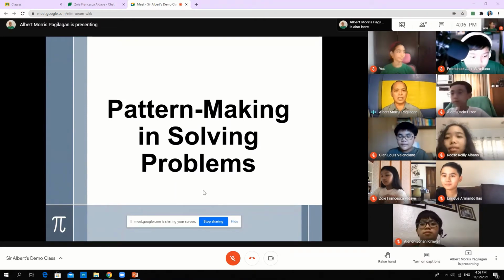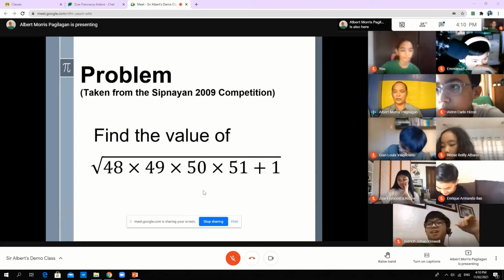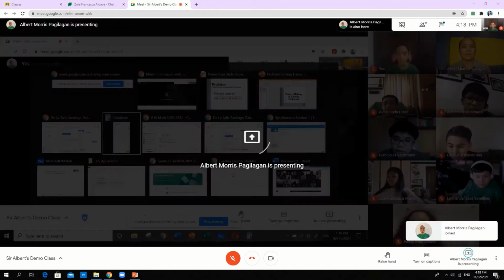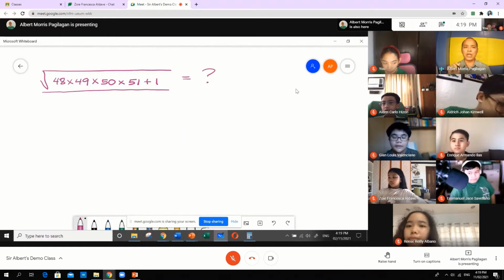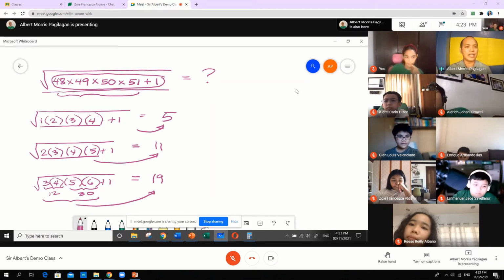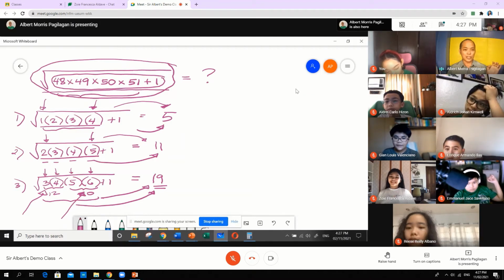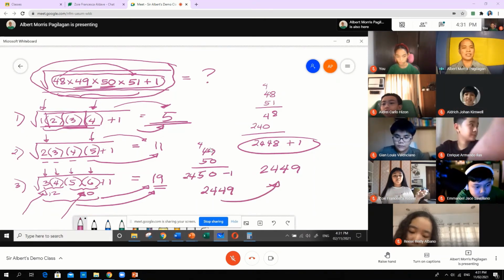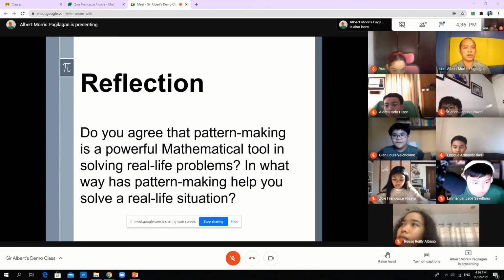Google Meet Teaching Demo